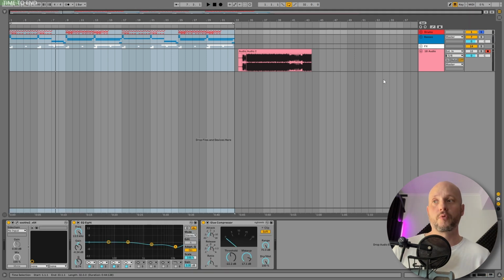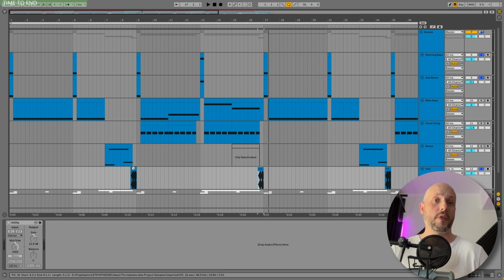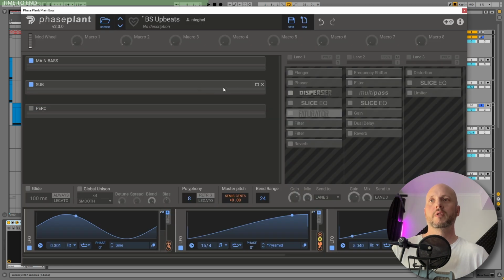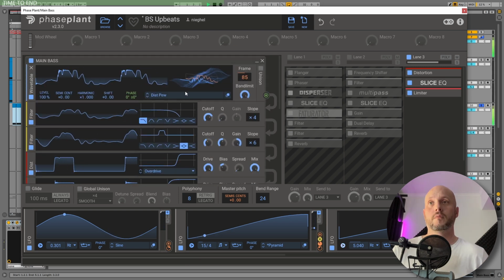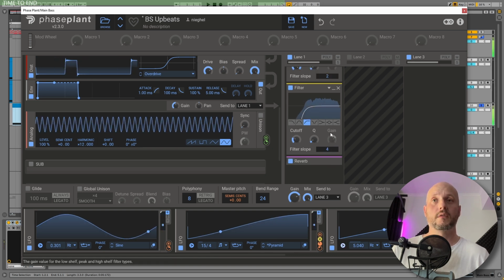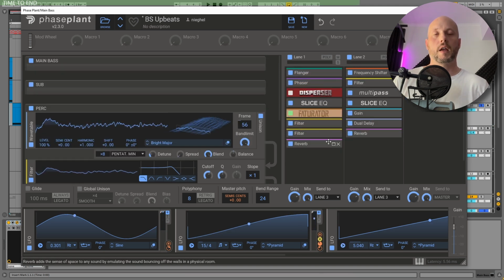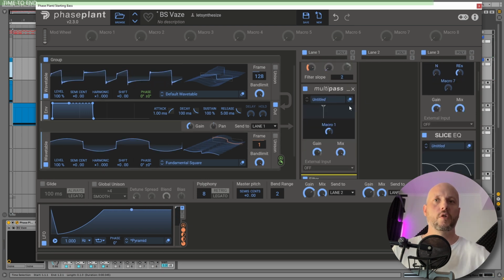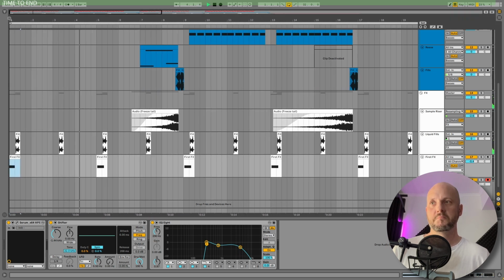SUPER CLEVER BASS TRICK FROM REMAKING THE UPBEATS - BOZO ROCKERS IN KILOHEARTZ PHASE PLANT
In this video I show you this cool trick for heavy and fat neuro basses and reeses in kilohearts Phase Plant when I remade a part from the the drop of Bozo Rockers from The Upbeats! Enjoy!.